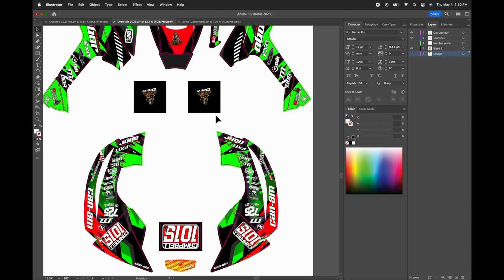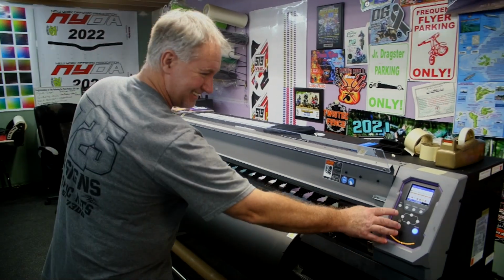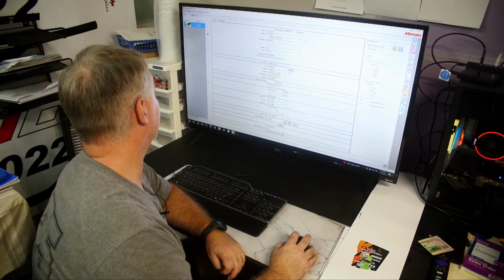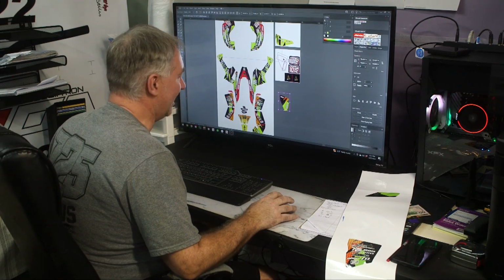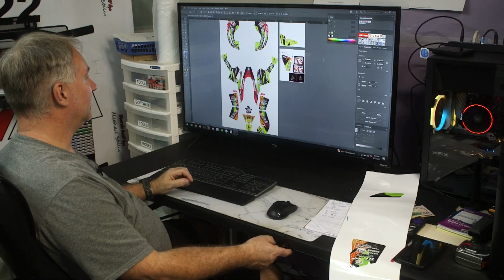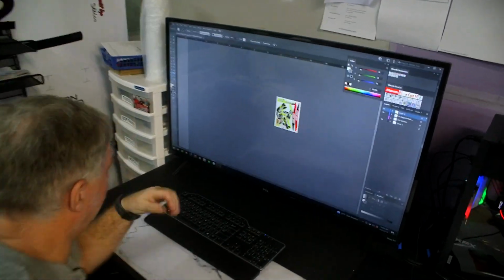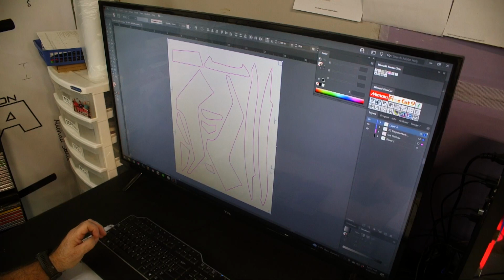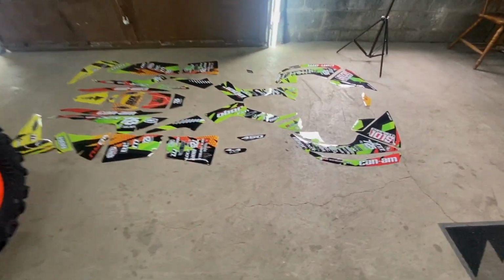ATV Graphics 101: From Design to Install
725 Designs has offered their support for my 23' race season!  I had the chance to design my own kit and share the step by step process.  Thank you Todd Swain for everything you do for the industry!

00:01 - Design Process
03:15 - Printing Steps
12:37 - Lamination
15:56 - Cutting Process
19:37 - Installation
20:48 - Finished Product!!